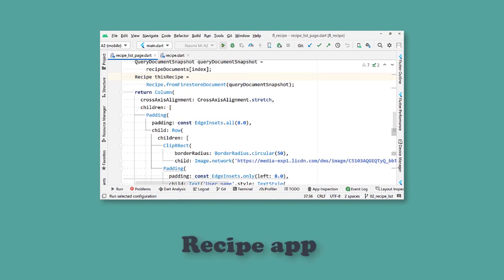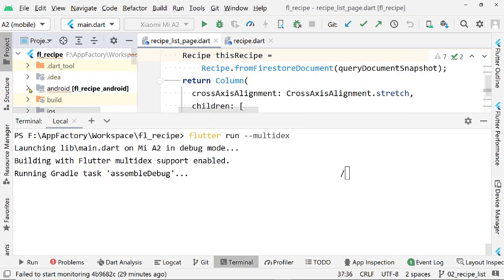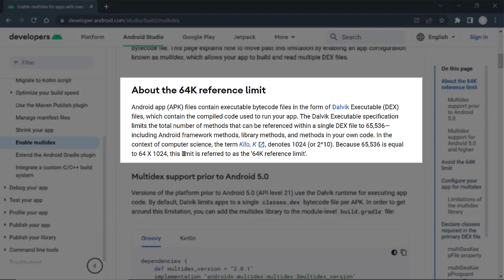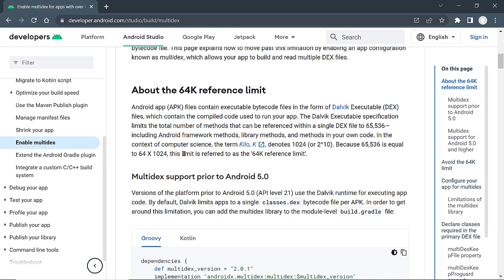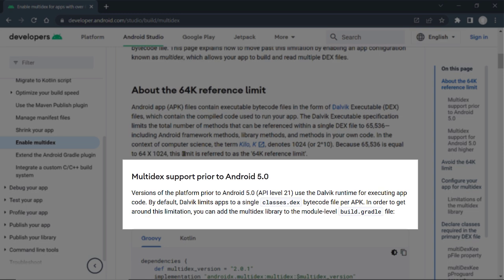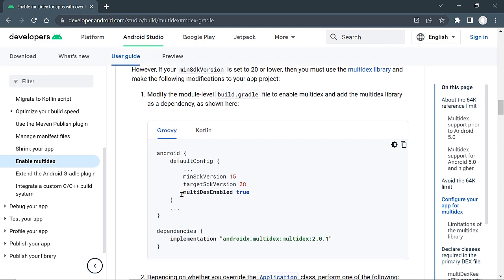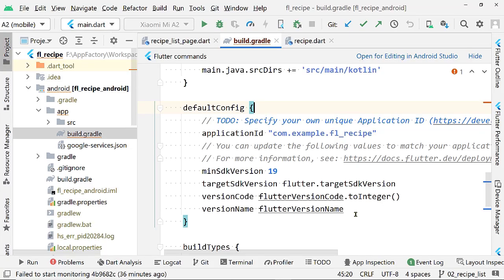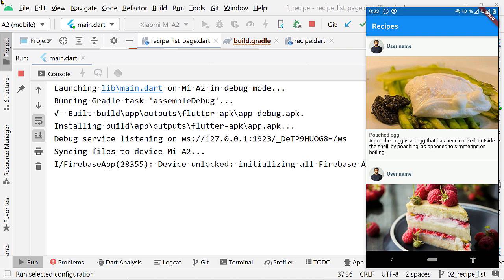Multidex: What is the 64k method limit on Android?? How to fix it??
Struggling with the Multidex problem in your Android projects? Our easy-to-follow tutorial has got you covered! Learn what Multidex is and how to tackle it head-on with straightforward fixes. Say goodbye to app size limitations and hello to smooth development. Watch now and unlock the secrets to Multidex success!